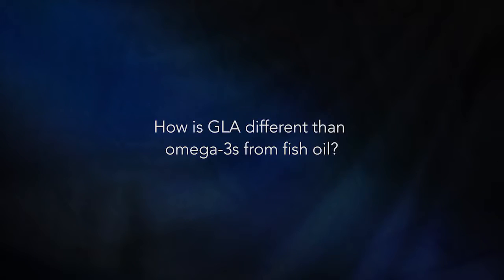Dr. Andrew Morgenstern - GLA for Dry Eye Relief: The Science Behind HydroEye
Andrew Morgenstern, OD, FAAO explains the science behind gamma-linolenic acid (GLA) for dry eye relief. GLA is the unique anti-inflammatory omega fatty acid in HydroEye® Softgels. HydroEye's patented formula includes a careful balance of GLA plus other omegas and key nutrients that work together to support eye comfort. HydroEye has been tested in a randomized placebo controlled clinical trial (Sheppard JD, Pflugfelder SC et al. Cornea, 2013).

Andrew S. Morgenstern serves as Optometric Subject Matter Expert for the Strategy and Technology management consulting firm, Booz Allen Hamilton. He works at the Walter Reed National Military Medical Center in Bethesda, MD. He is President of the Optometric Council on Refractive Technology and serves as Chairman of the New Technology Committee for the American Optometric Association.